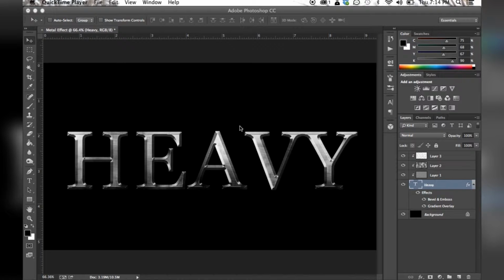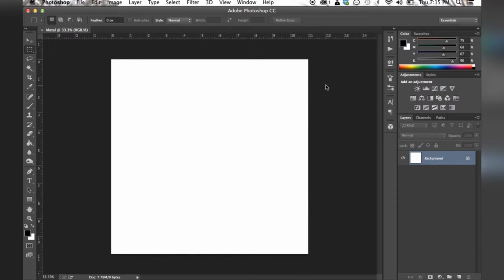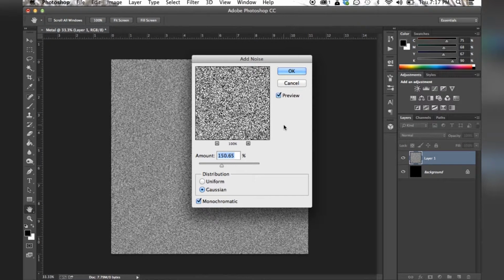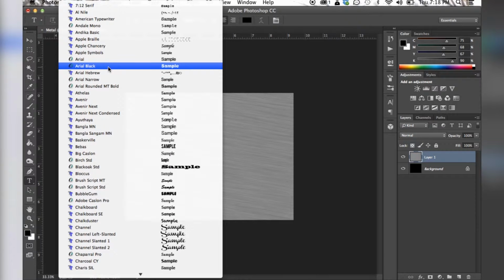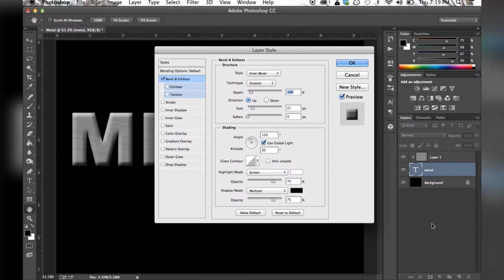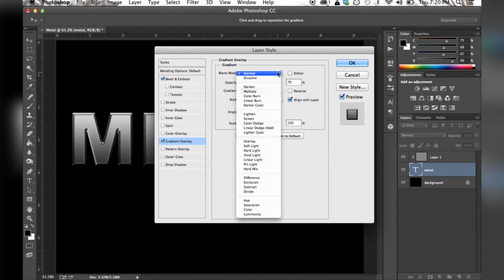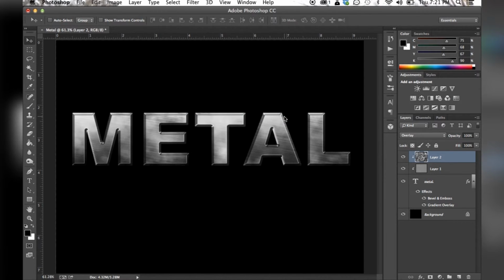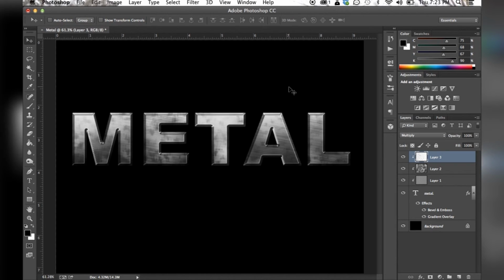Create a Metal Text in Photoshop | Stuff of things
Create an editable metal text in Photoshop.